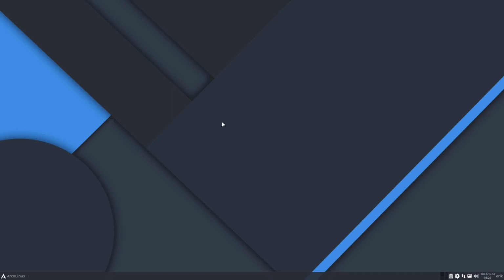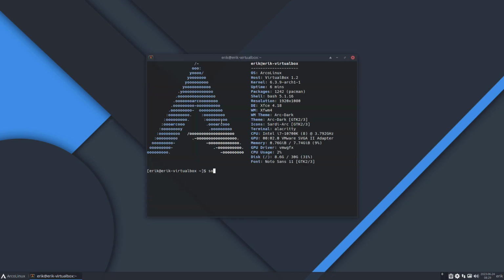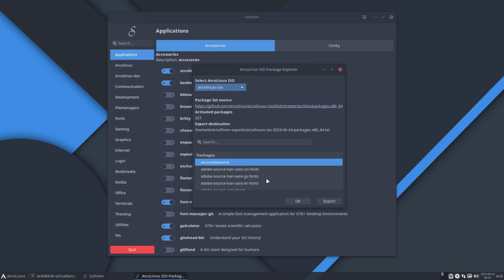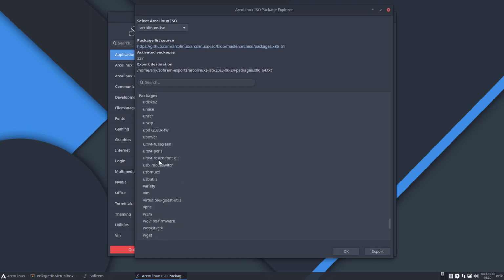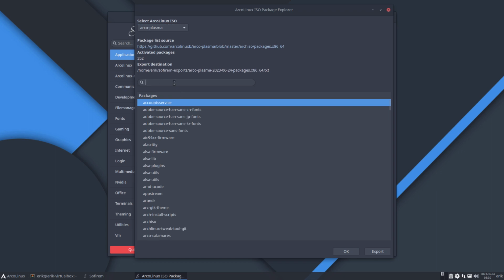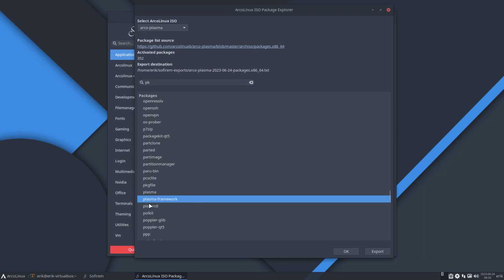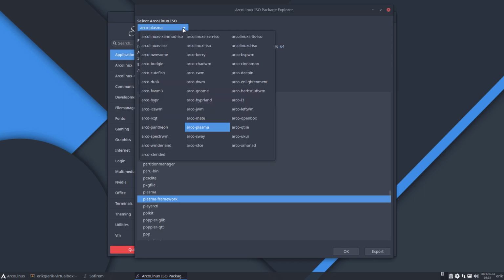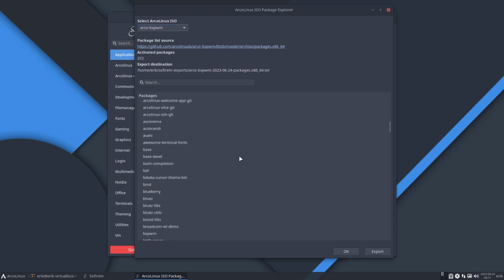ArcoLinux : 3598 What packages will be installed in ArcoLinux? - Use Sofirem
In Sofirem you can study what packages go on the iso so on your future system